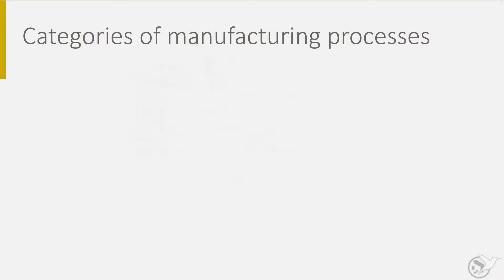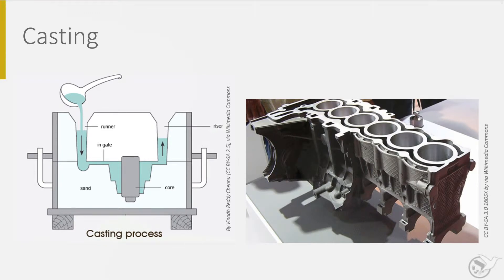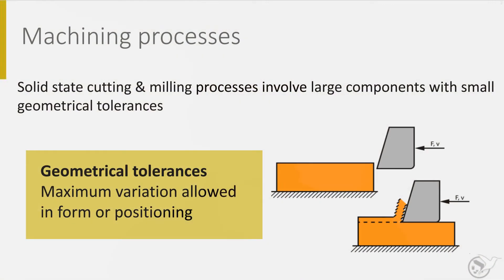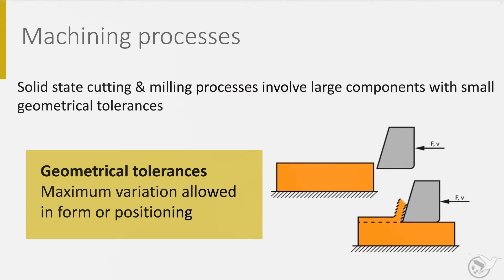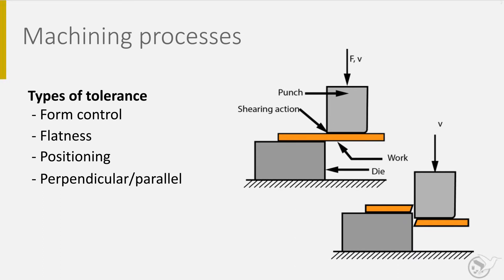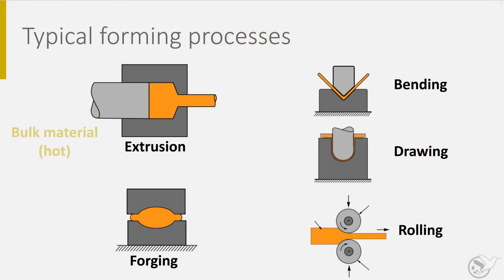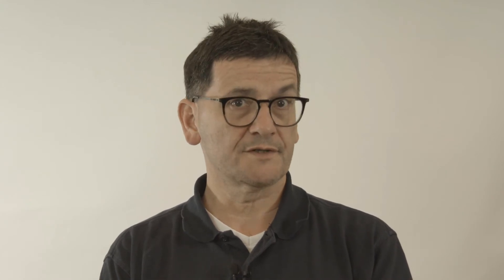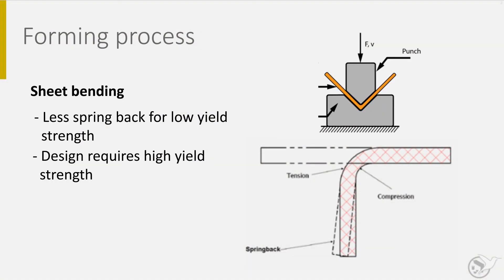AEASM1x_2018_244_Manufacturing_Metals-video